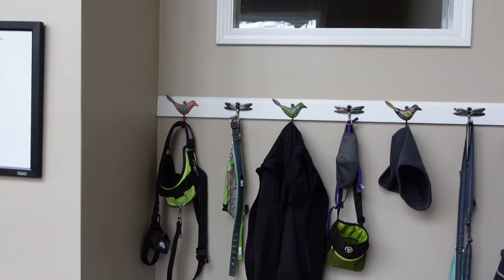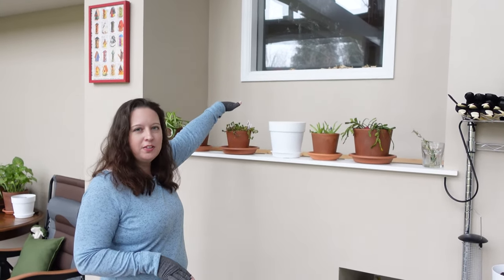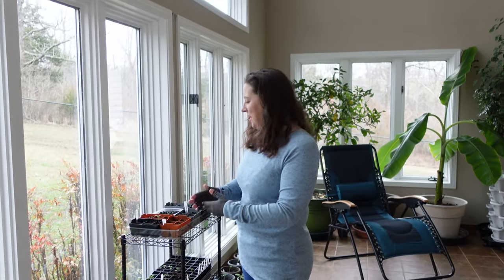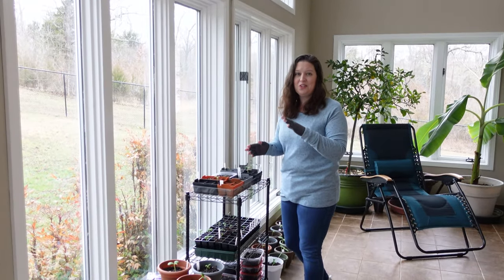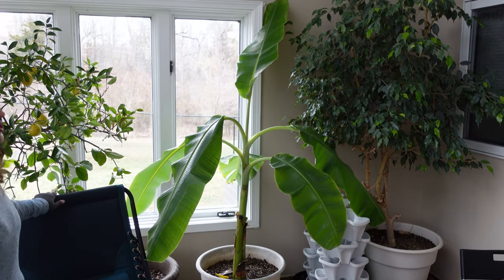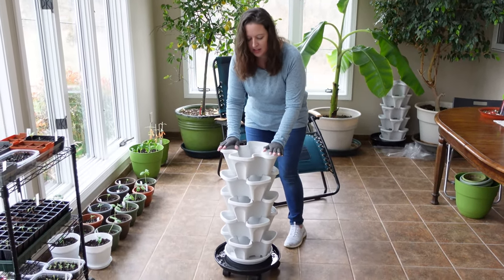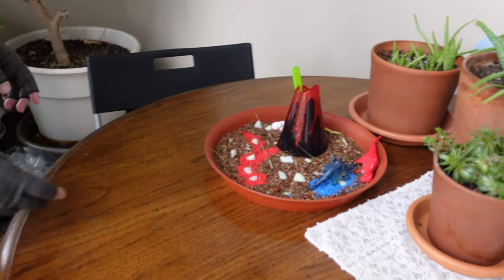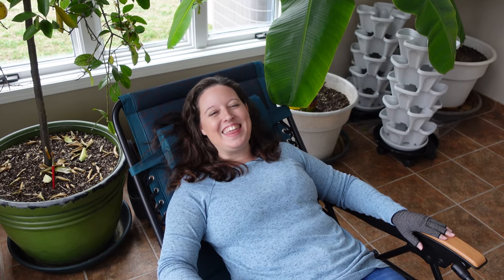Berry Blog: Check out the Atrium - aka Plant Nursery!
Take a tour of our amazing atrium, that has been converted into our plant nursery.
One of the things we loved so much about this house was the beautiful two atrium at the back of the house. It faces southeast and catches a TON of natural light. Even on a cold day, it can reach 90 degrees or more if the sun is out. It also provides passive solar heating to the house!

Product Links:

Nursery Pots
Silicone Trays
4ft Rolling Rack
Potting / Bakers Rack
3 shelf rolling wire rack
Burpee Seed Tray

Index:
Start: 0:00
Intro: 0:55
Atrium Features:  2:08
Nursery: 3:12
Trees: 5:24
Vertical Planters: 6:59
House Plants: 7:36
Garden Planner Board: 9:12